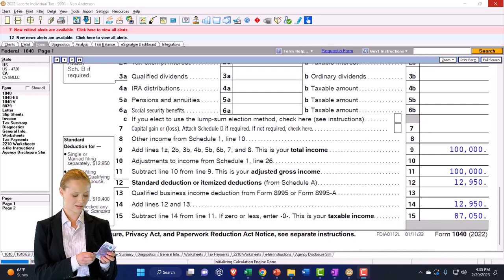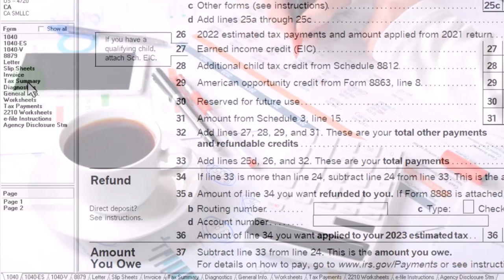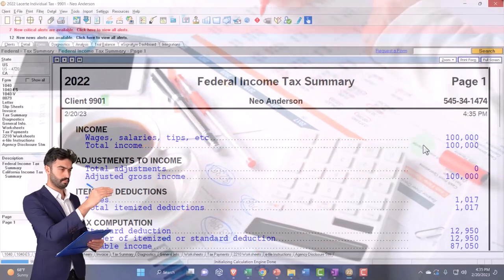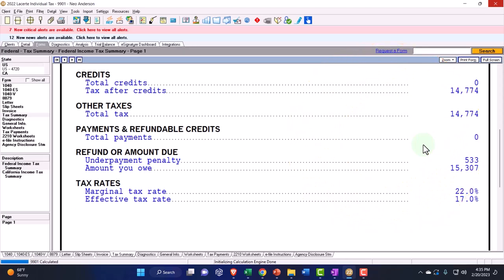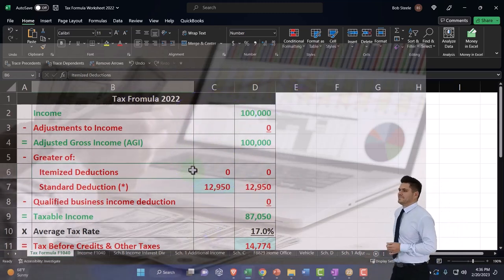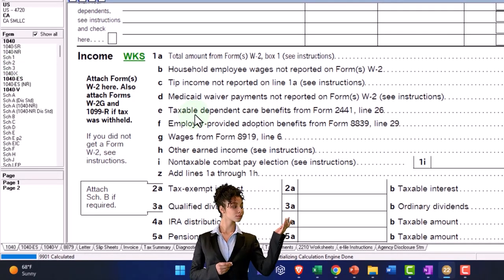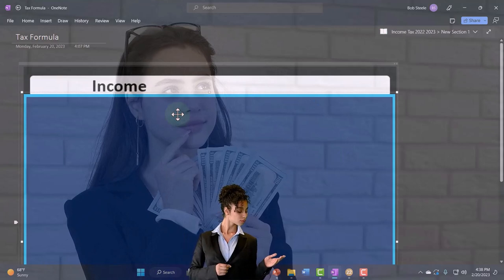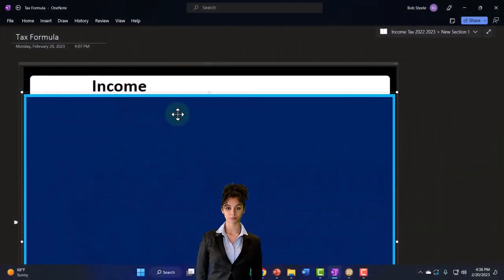Income Tax Formula Part 2 Income Tax Preparation 2023